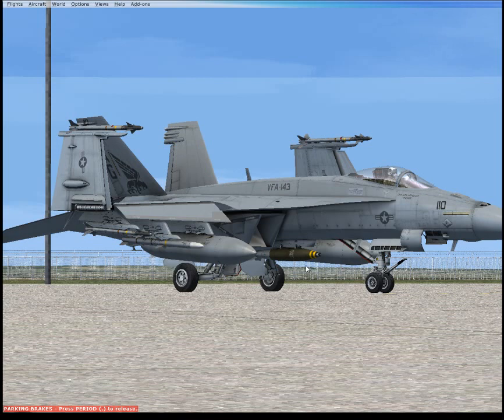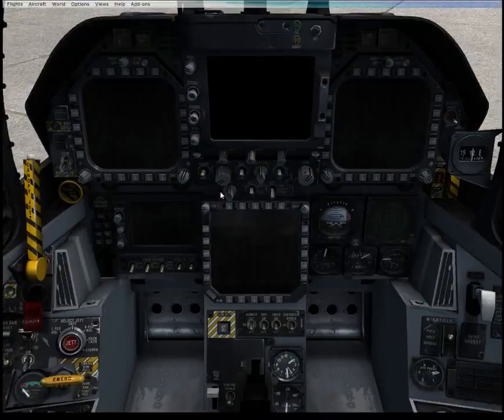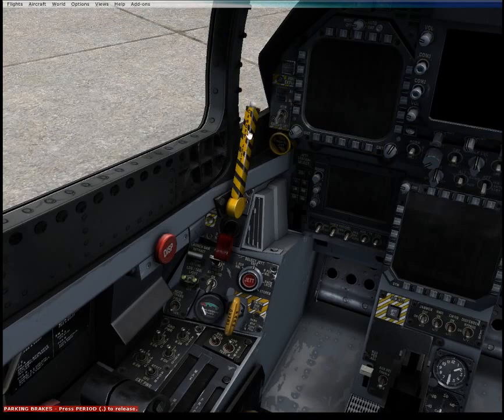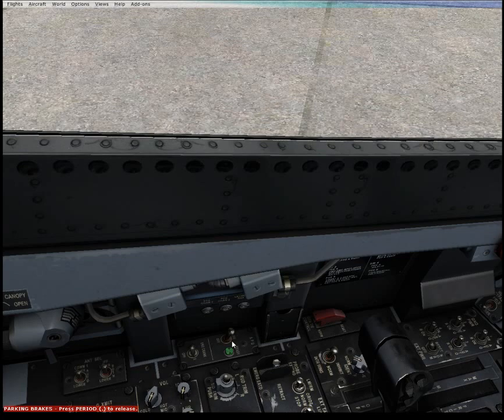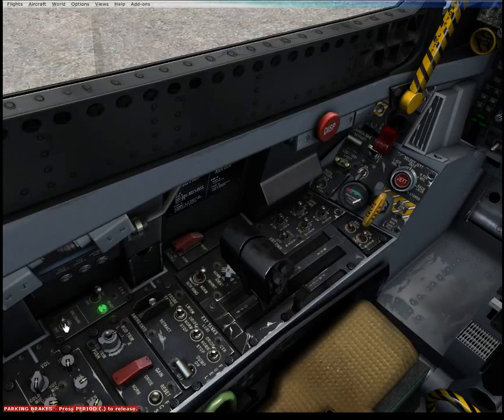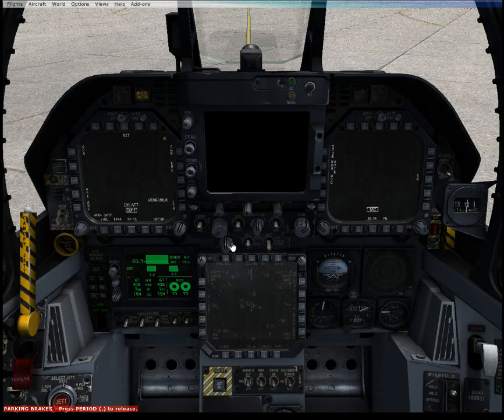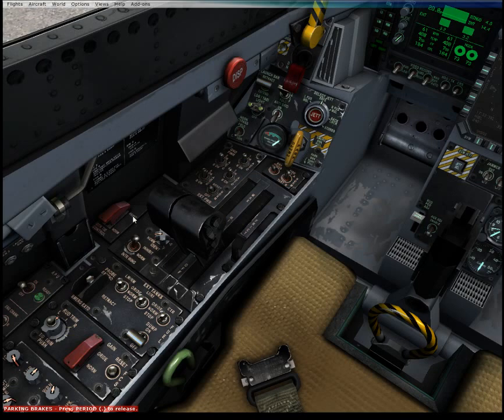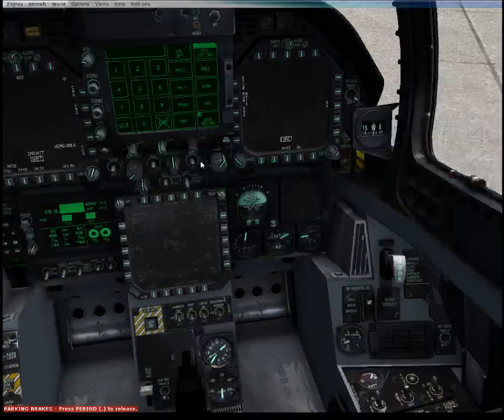VRS F/A-18E Procedural Operations - 1 - System Startup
Video Series: VRS F/A-18E Superbug Procedural Operations Tutorials
Video 1: System Startup - Engine, Electrical, DDI/UFCD Computer Systems

Video 1 of this series shows how to take the VRS F/A-18E from a cold and dark state to taxi-ready: engines and computers started, aircraft lit safely and movement ready.

Apologies for volume mix issues - voice will be louder than engine noise as the series continues.

After completing this series, I may do a second series without the heavy talking - just checklist item to checklist item at real-world speed.